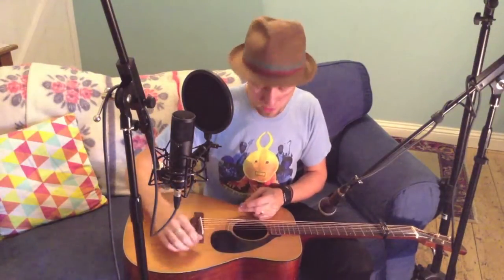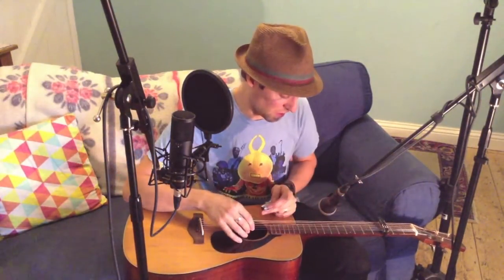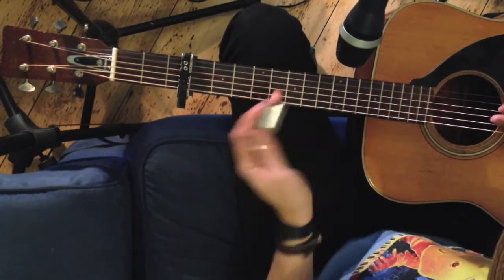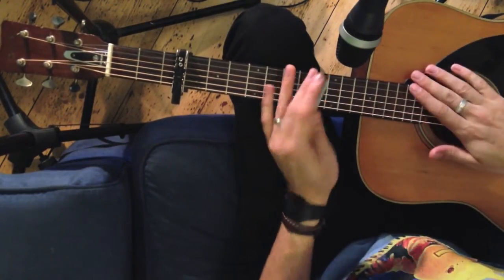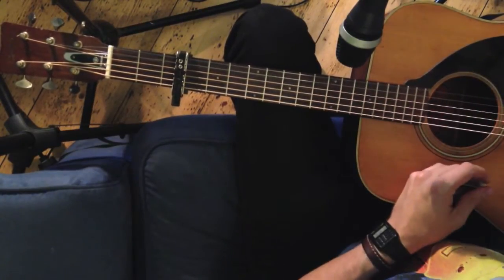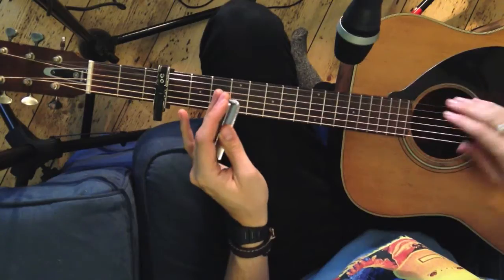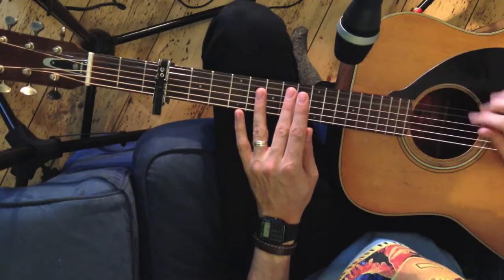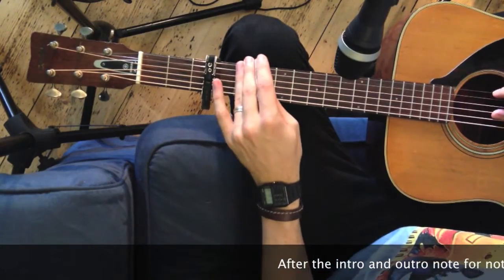Goodnight Irene Guitar Lesson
A lesson on the Lap Slide approach to Goodnight Irene, taking heavy influence from Kelly Joe Phelps' arrangement on Shine Eyed Mr Zen.
Taught by Rupes McD.

Guitar: Yamaha FG-180, 1967, Nippon Gakki (red label) modified for lap style playing by Phil Boole, in lovely Devon UK. Tuned DADF#AD
The guitar has a raised bone nut and saddle, the string spacing was increased to the maximum available when the nut was made- making slide playing easier, and sound better.
The strings sit about 1/4 of an inch above the fretboard, and the guitar is played with a solid steel bar.
The strings are medium/heavy gauge D'Addario phosphor bronze 13-56, BUT there is a 17 on the high E- so it runs 17, 17, 26, 35, 45, 56.
The capo is made to fit using a little rosewood insert, with a fret pressed into it on the top, and a channel cut out of the bottom (which sits over the fret on the fretboard) then a strap capo wraps around to hold it down.
Audio recorder - Zoom H4NPRO
Mics:
Guitar fret 12 - AKG D5
Vocals and room mic - Sontronics
Slide - Shubb SP2